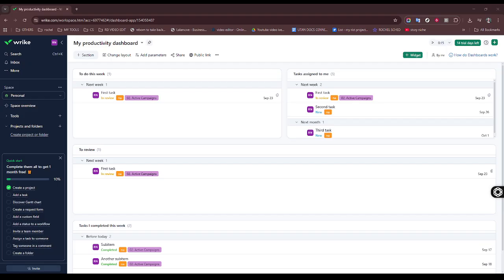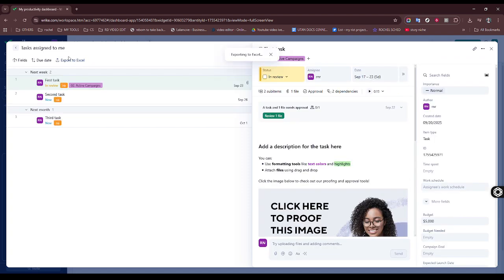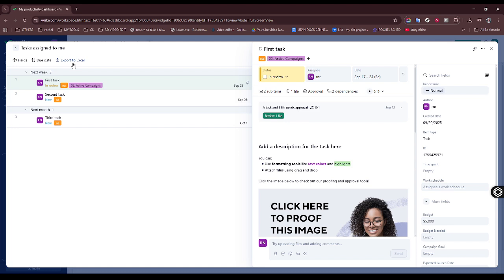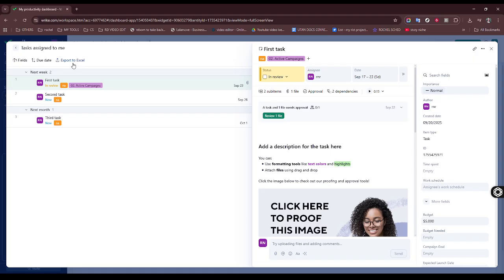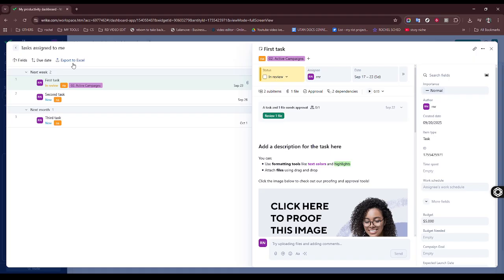How to sync Wrike tasks to Microsoft Excel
Learn how to export and sync Wrike tasks with Microsoft Excel to analyze data, generate reports, and maintain offline records. This guide covers integration methods and best practices for data management.